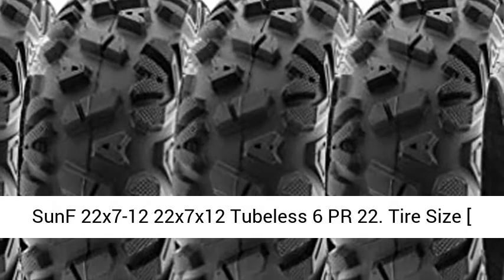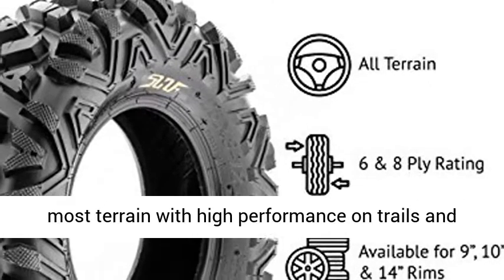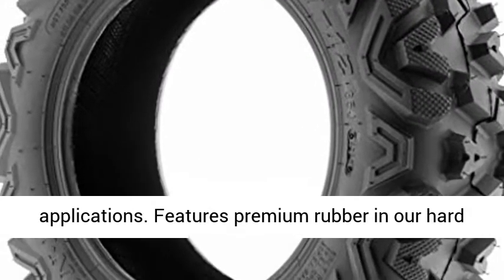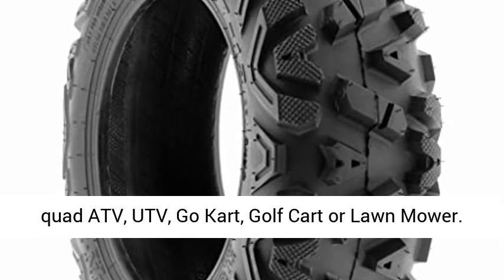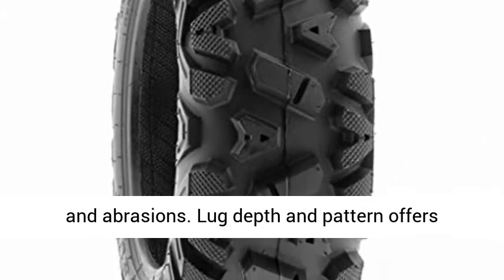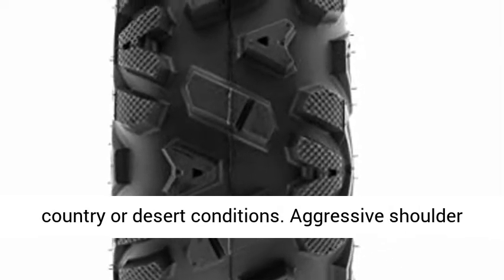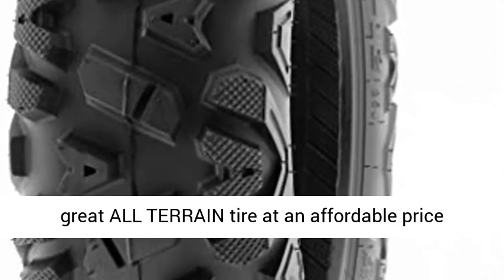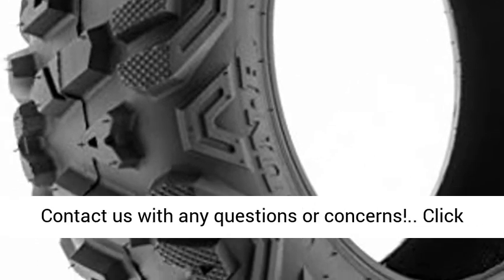SunF 22x7 12 22x7x12 Tubeless 6 PR 22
SunF 22x7-12 22x7x12 Tubeless 6 PR 22"" ATV UTV Tires A033 POWER I [Set of 4] Tire Size [ 22x7-12 ] designed to mount on 12 (in) RIM.
Directional angled knobby tread design great in most terrain with high performance on trails and suitable for desert, mud, dirt and rock applications. Features premium rubber in our hard compound to withstand the harshest racing conditions. A perfect replacement tire for your quad ATV, UTV, Go Kart, Golf Cart or Lawn Mower.
Heavy 6 ply rated construction resists punctures and abrasions.
Lug depth and pattern offers enhanced skid and traction control, great in cross country or desert conditions. Aggressive shoulder knobs provide superb side bite and traction with added protection to rim and sidewall. Trully a great ALL TERRAIN tire at an affordable price (compared to Maxxis Bighorn).
Rim(s) NOT included. Please see full description for specifications.